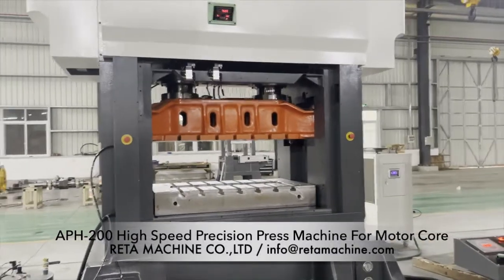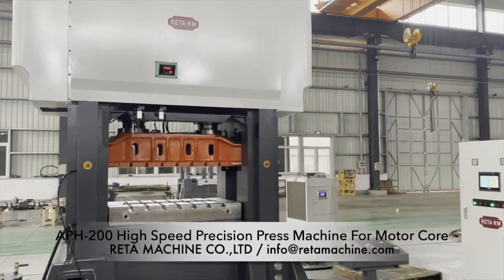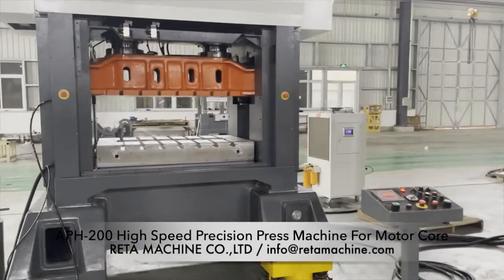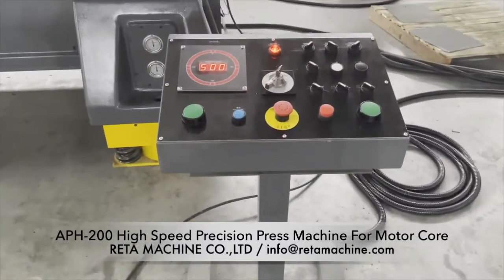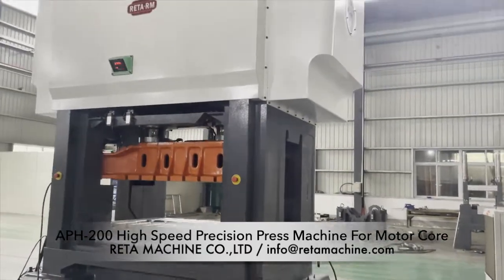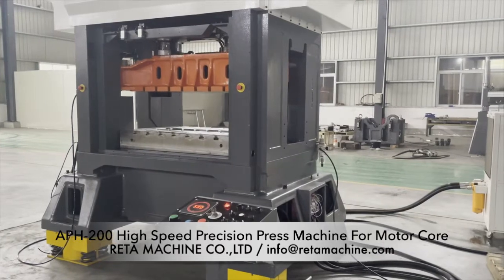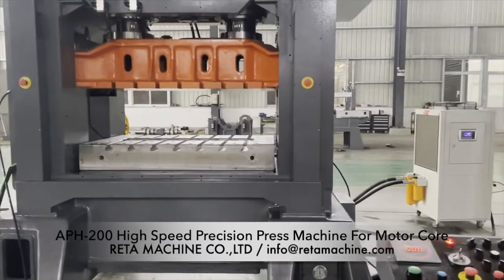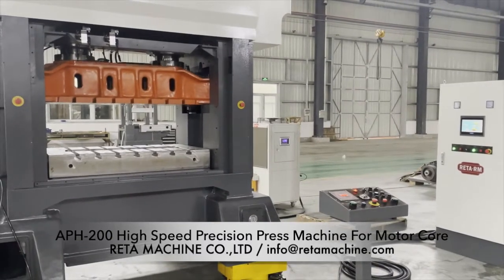High Speed Precision Press Machine For Motor Core